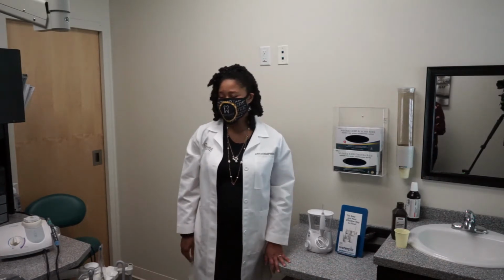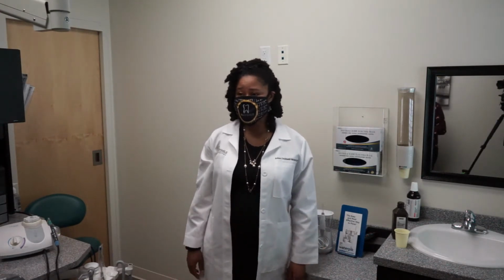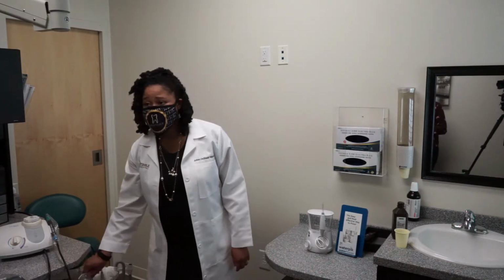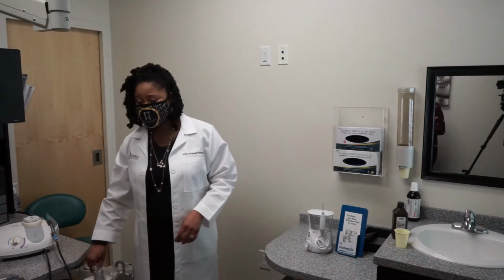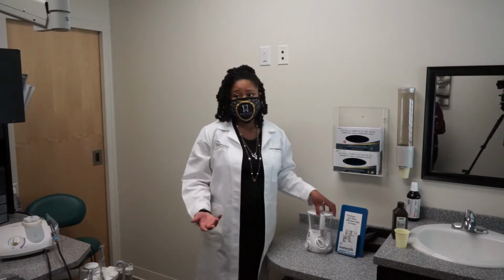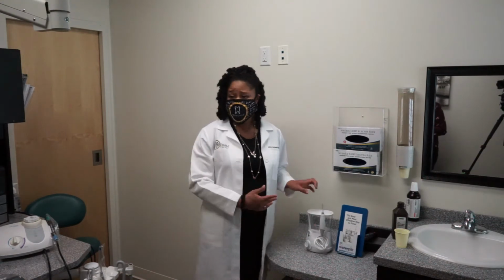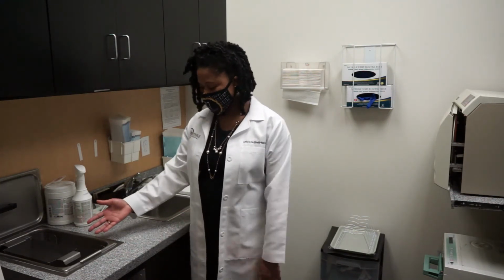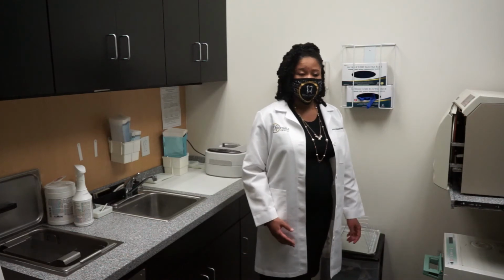ADWW Dentist Office 2nd Render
Imagine a day without water in the dentist's office.